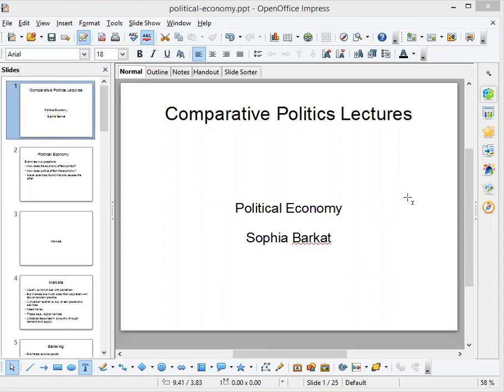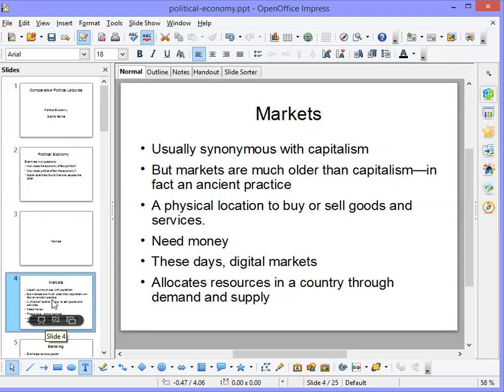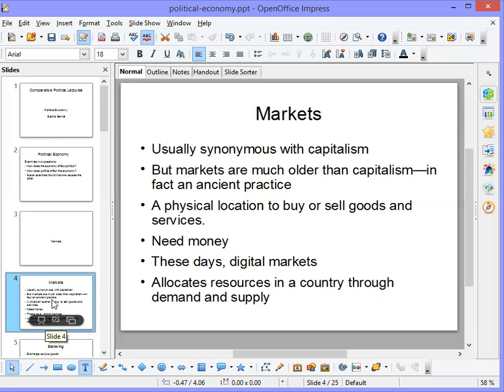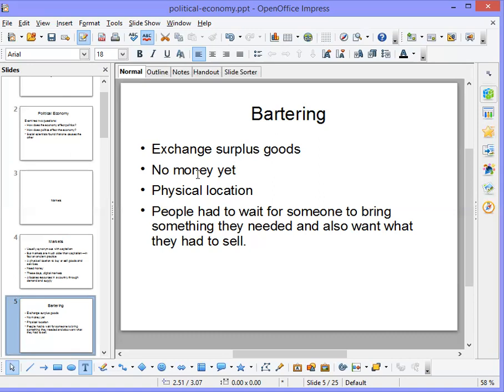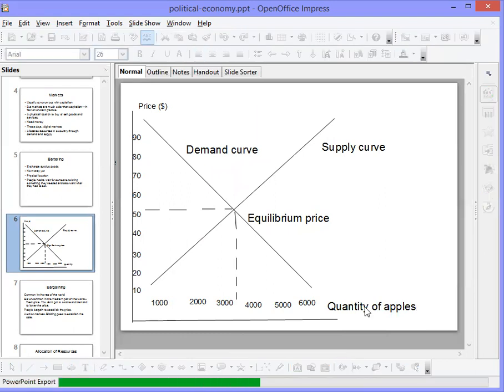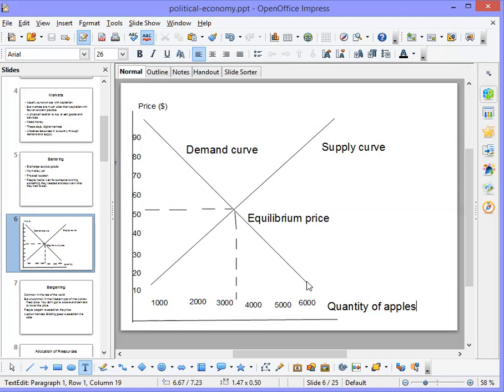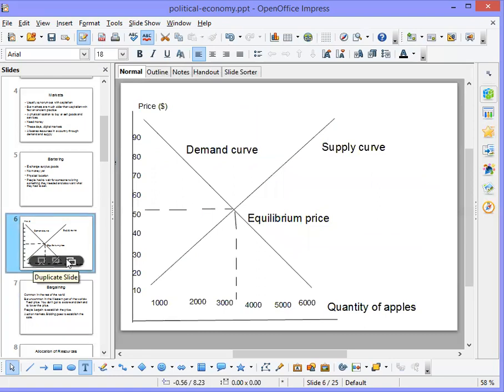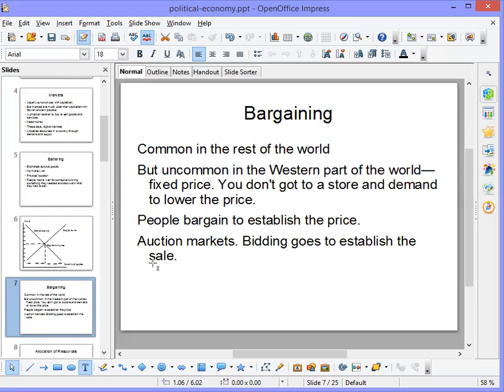Political economy series--Markets: Part 1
This is the first lecture in the Political Economy Series. It focuses on Markets: what they are and the idea of demand and supply.